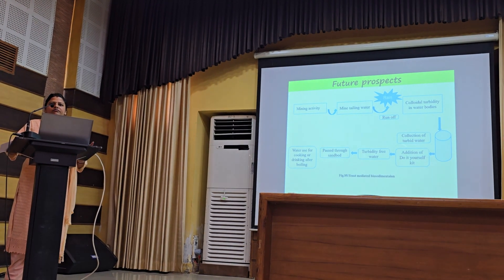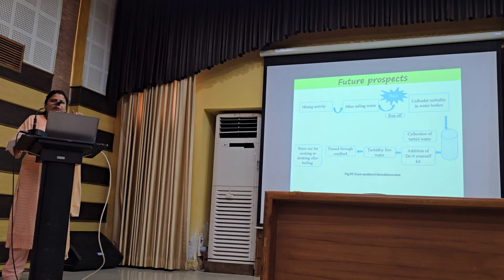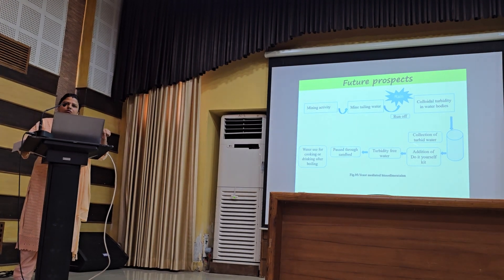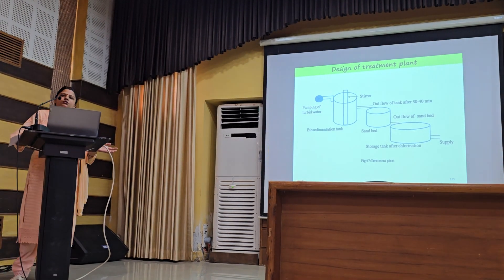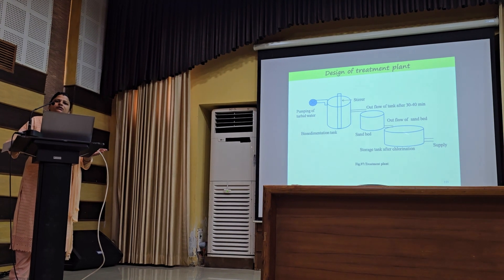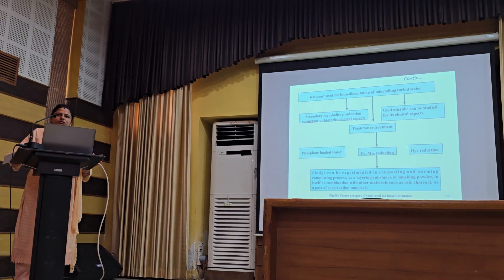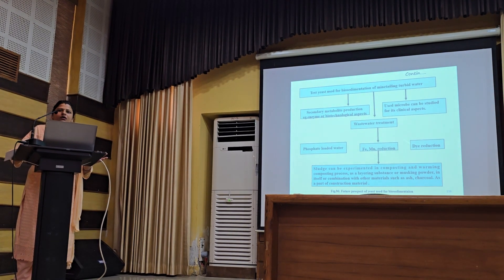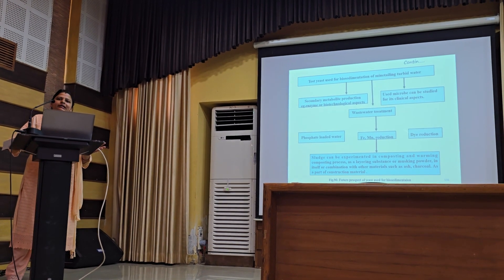Snippets of PhD viva voce of Ms Sheela Pal at Goa University, April 16, 2024 on yeast biotechnology